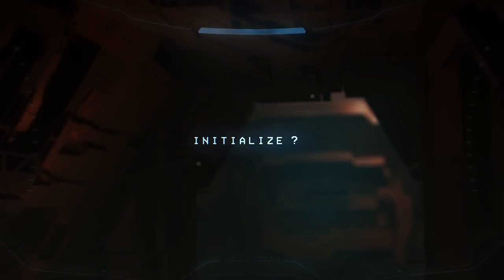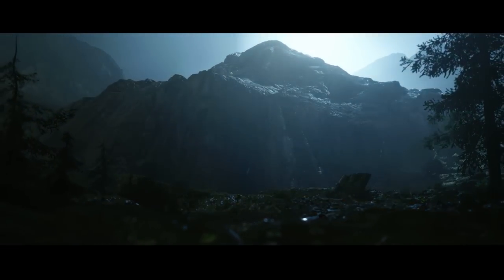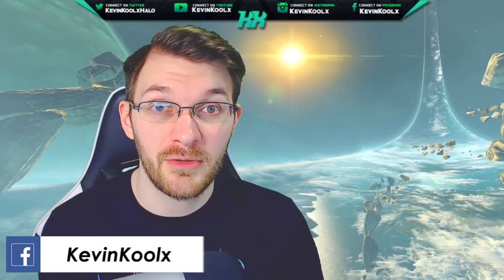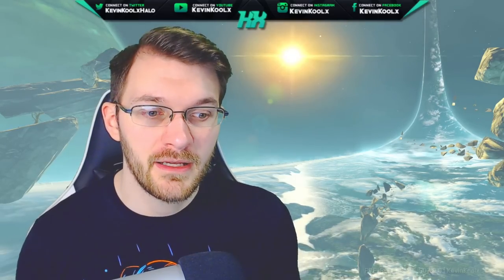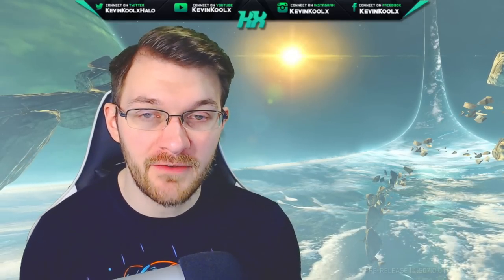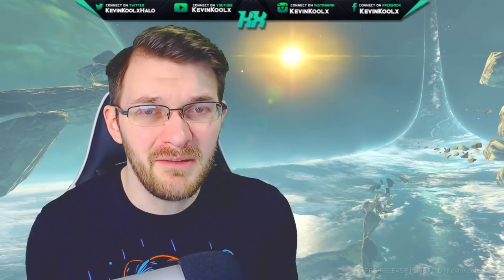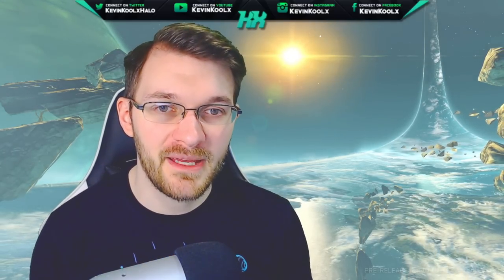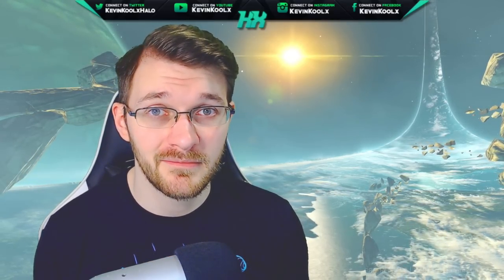Halo Infinite RTX and Returning Armor! New Halo Infinite Gameplay Demo? Halo Infinite News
Timestamps
Intro - 0:00
Halo Infinite RTX - 1:07
Returning Armor, weapons and vehicles - 2:30
New Halo Infinite Gameplay Demo - 4:07
Halo Infinite new feature - 5:33
New Vehicle mechanics and BTB 2.0 - 7:09
Halo Infinite live up to Hype? - 8:46
Thank you for watching! - 10:25

In this Halo Infinite video we discuss some of the Halo Infinite news going around the community. First starting off with Halo Infinite graphics are looking to be improved. Halo Infinite graphics will be greatly improved with Halo Infinite RTX or also called Halo Infinite ray tracing. It will greatly improve Halo Infinite graphics and Halo Infinite lighting. Later discuss Halo Infinite armor customization and returning Halo Infinite armor options and what I liked to see come back. Later go into the recent Halo Infinite news about Halo Infinite BTB 2.0 and how Halo Infinite vehicles may have new vehicle mechanics. How Halo Infinite Big Team Battle 2.0 could play out are multiple ways.